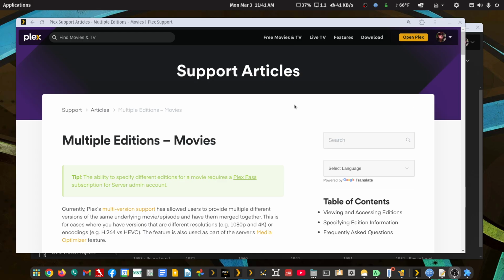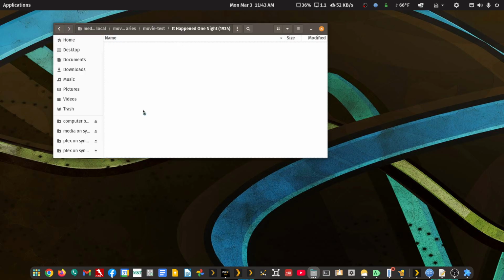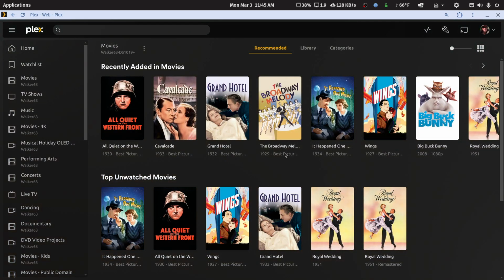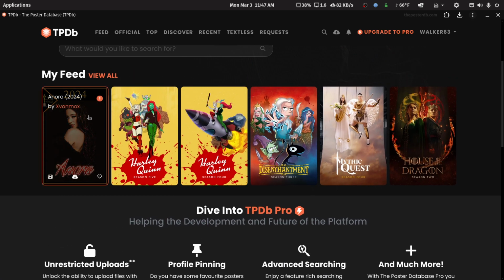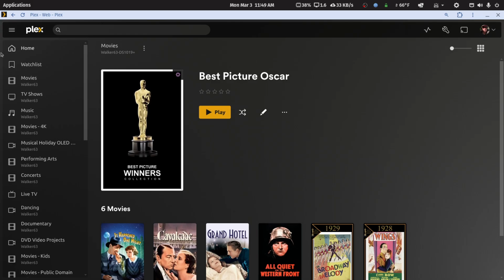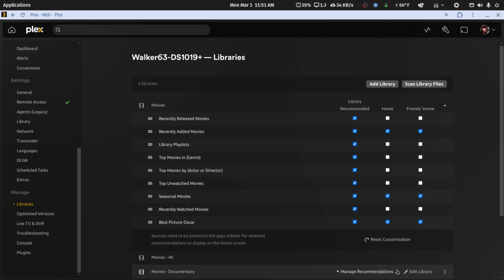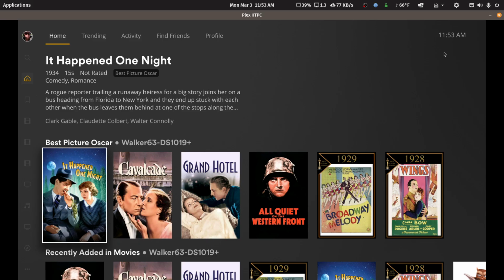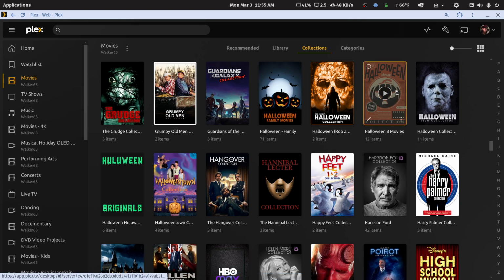Plex: How to create an automatic custom Best Picture Oscar Smart Collection and dress it up.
Plex's Multiple Edition - Movies Support Article...

The fabulous Poster Database...